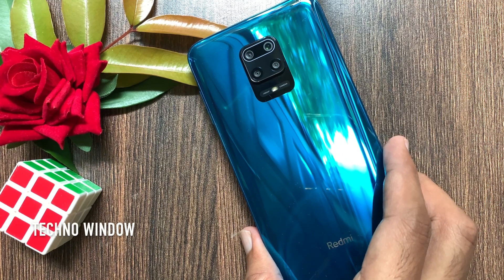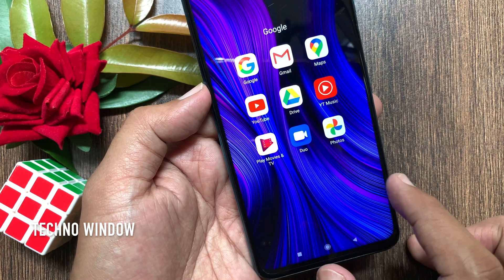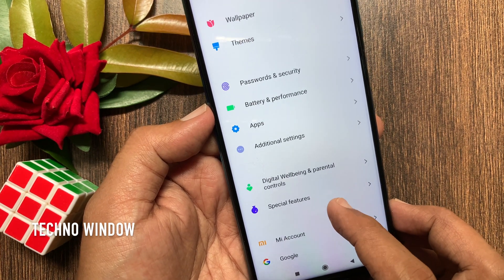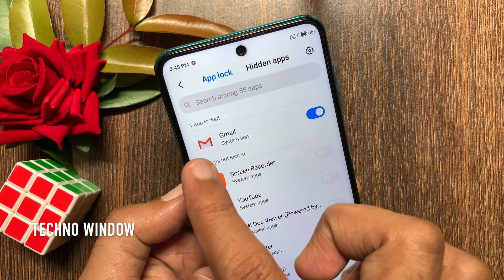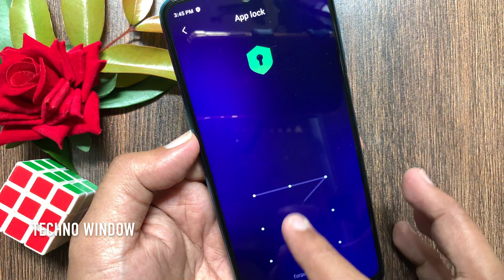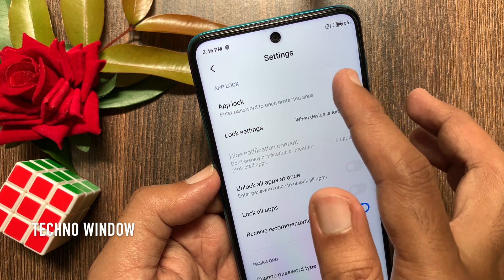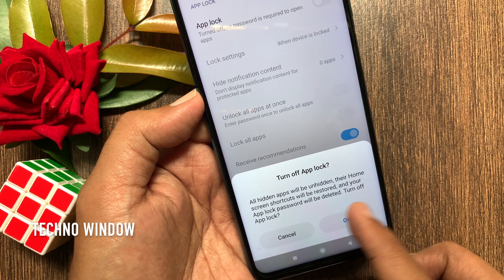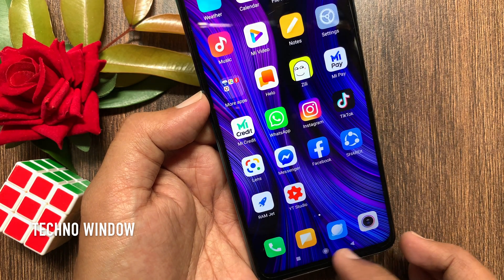How To Disable App Lock in Xiaomi Redmi Note 9 Pro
Techno Window